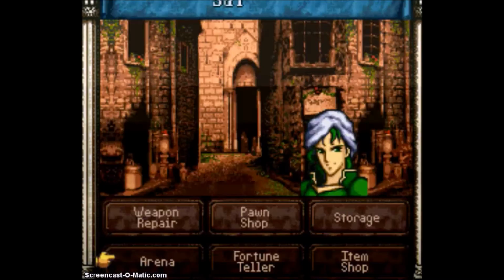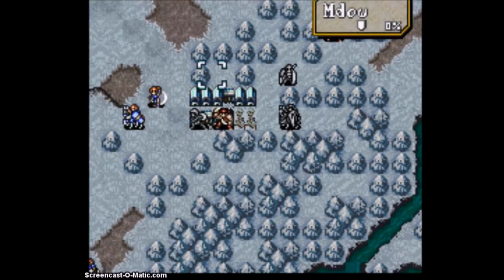FE4 0% Growths LTC Chapter 4 Thove Castle